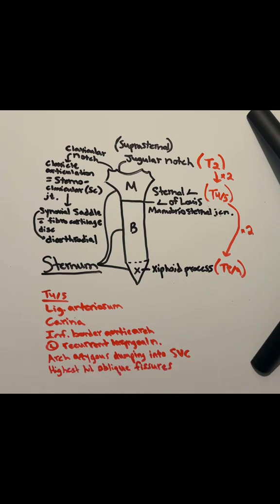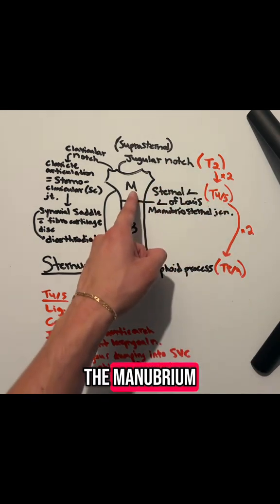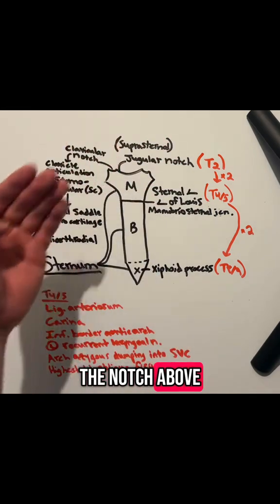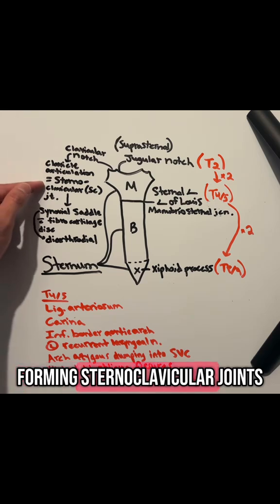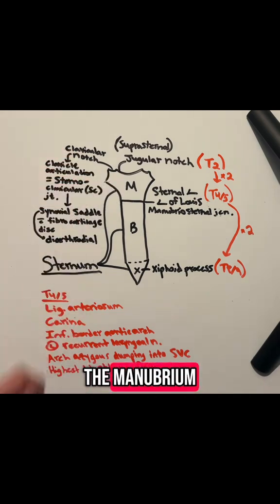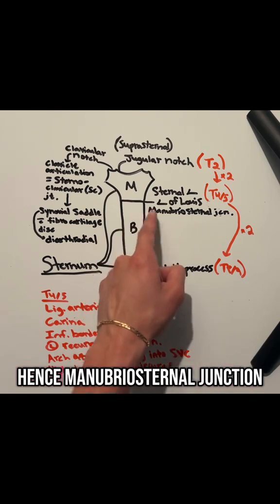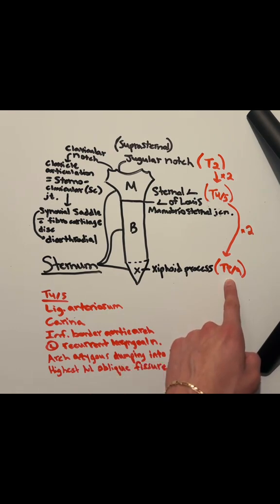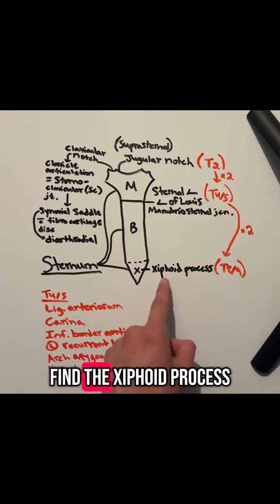Sternum Bony Landmarks and Vertebral Levels